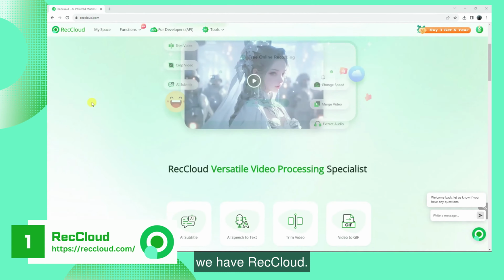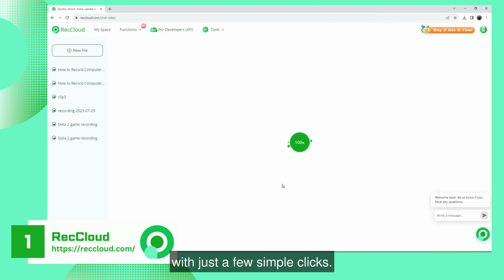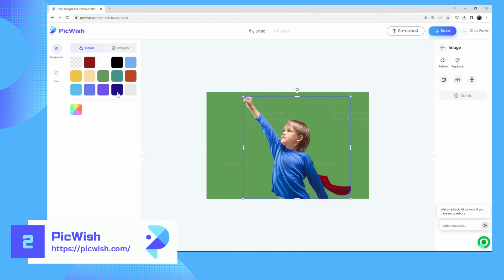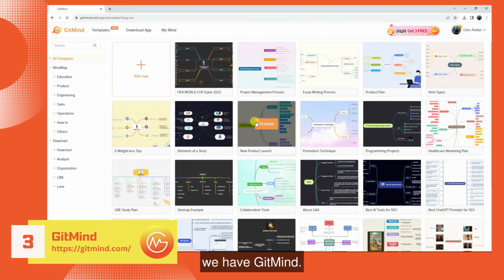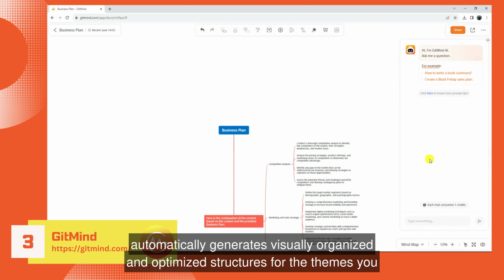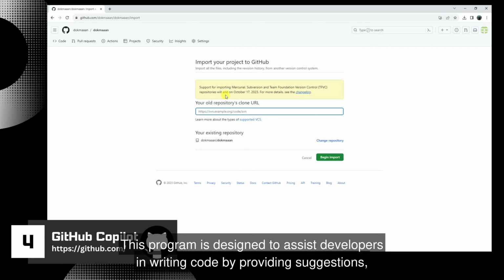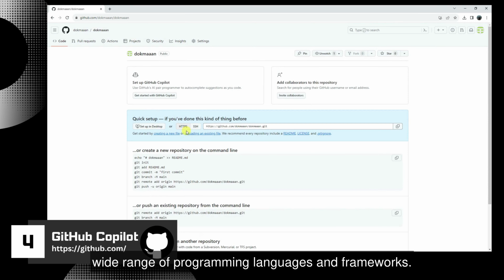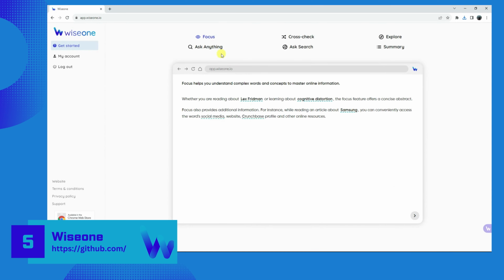5 GAME CHANGING Websites You Didn't Know Existed!